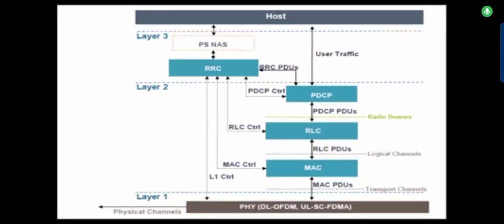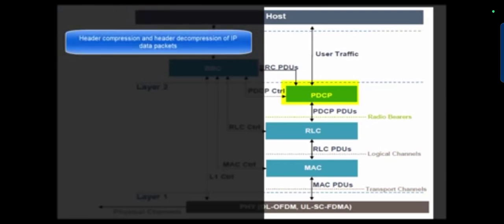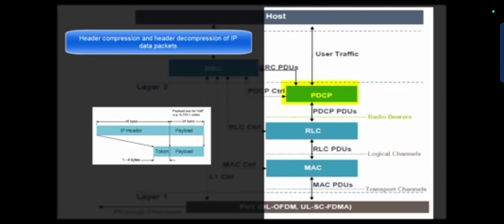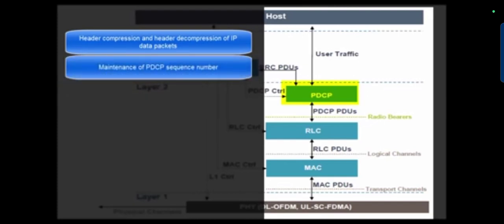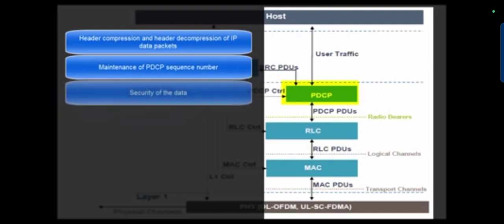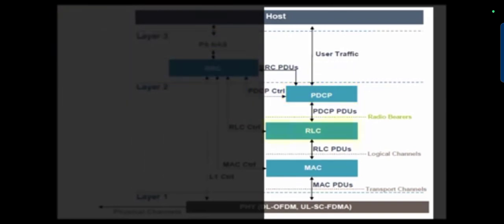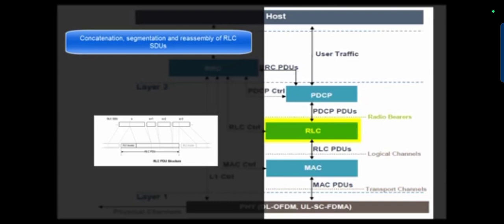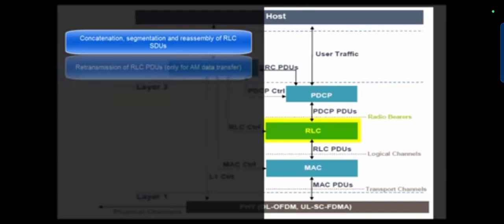LTE Architecture/LTE Protocol Testing